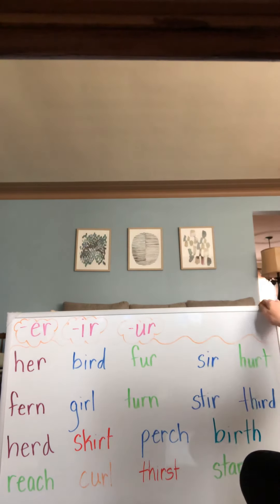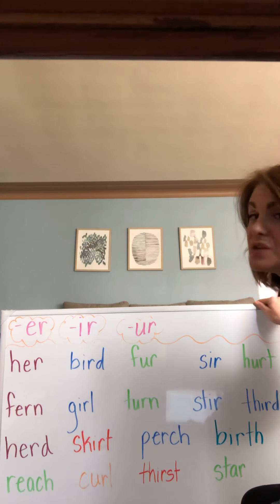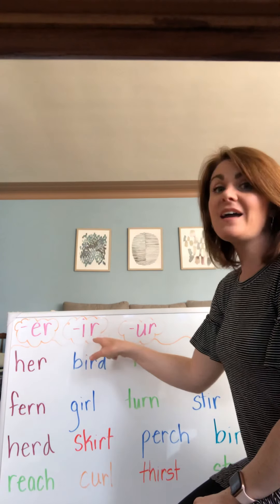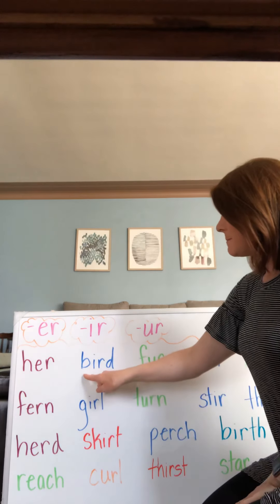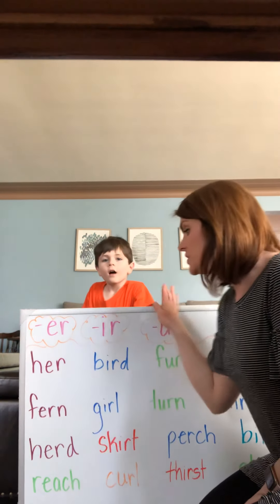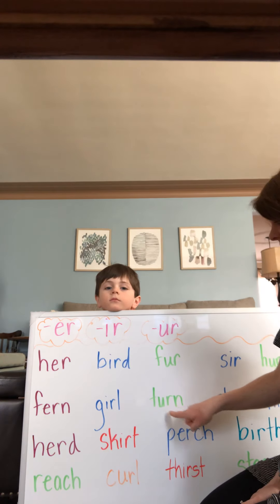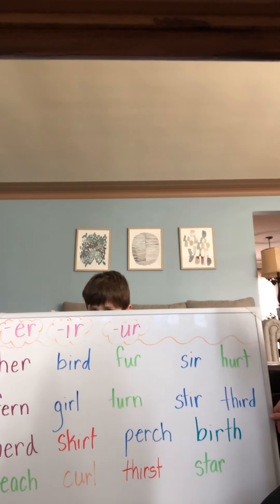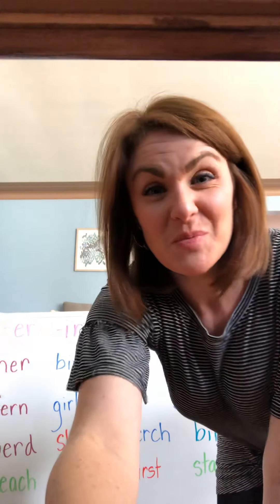April 14, 2020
5 minute phonics